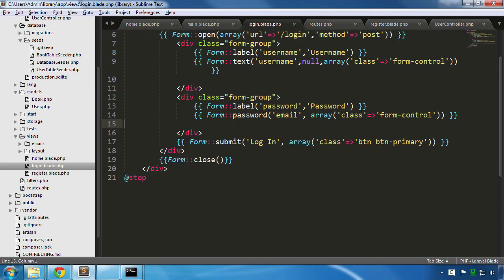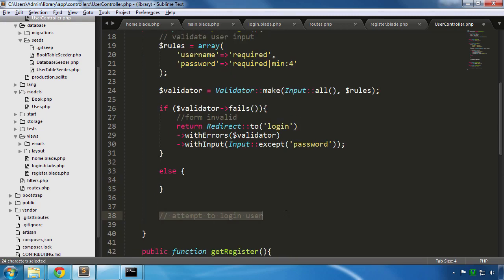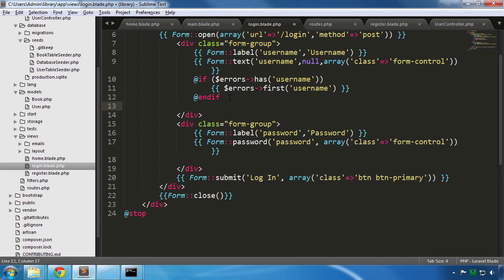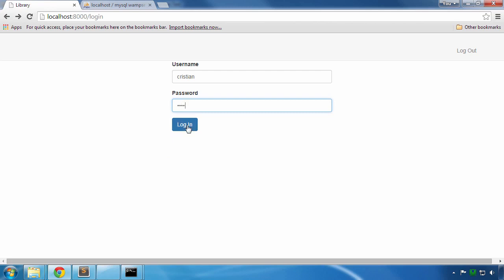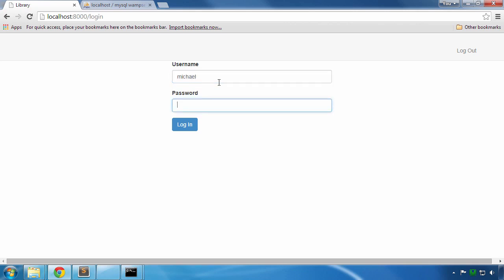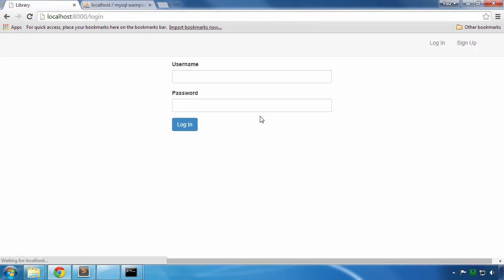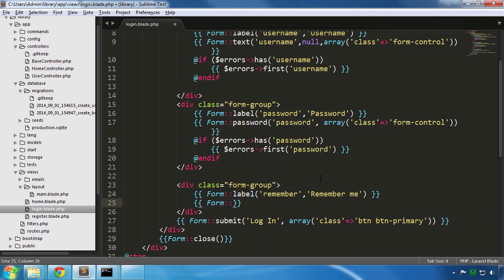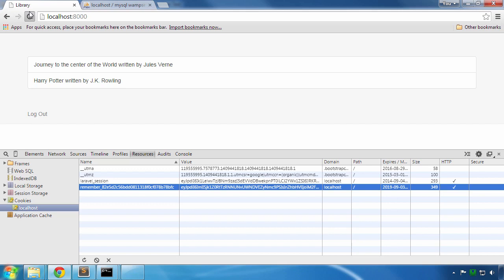Laravel Tutorial | Logging In